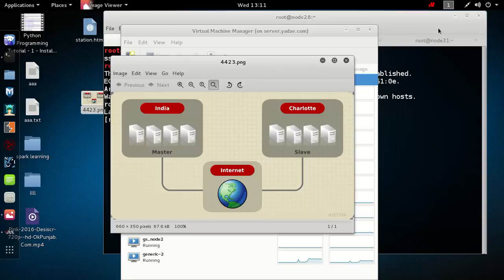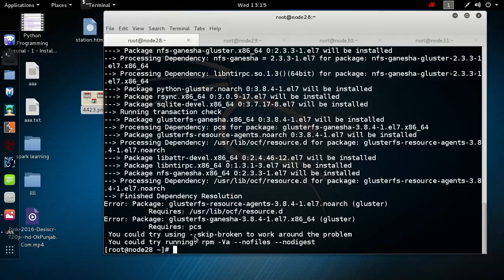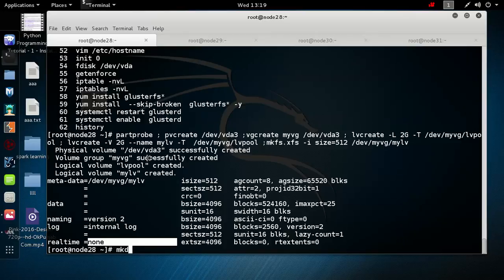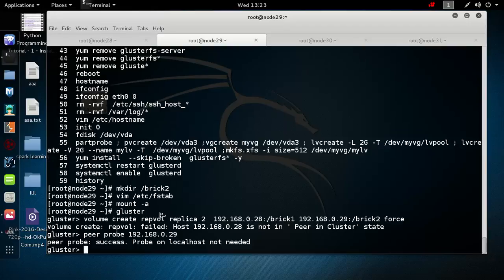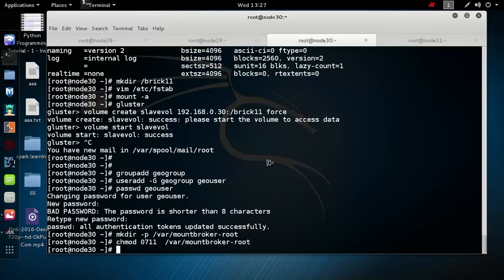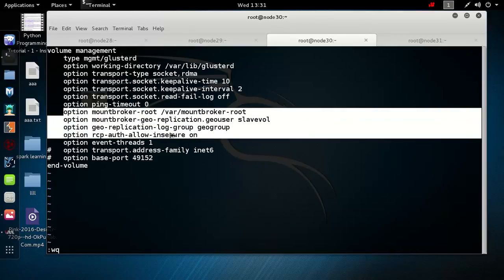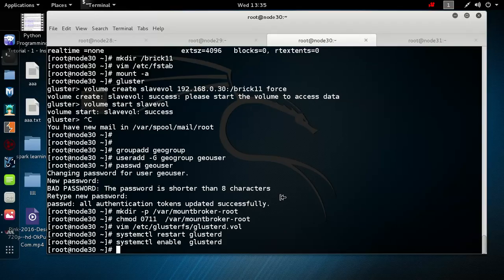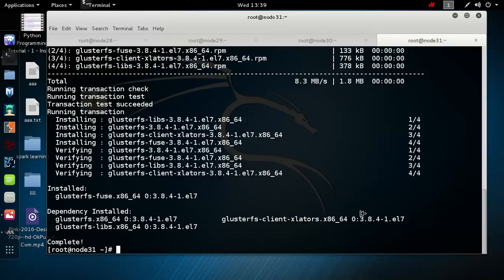GlusterFS tutorial - 8 - Configuring Geo-Replication in GlusterFS 3.8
In tutorial you will learn hardest thing in glusterfs - Geo-Replication.

Geo-replication systems are designed to improve the distribution of data across geographically distributed data networks. This is intended to improve the response time for applications such as web portals.